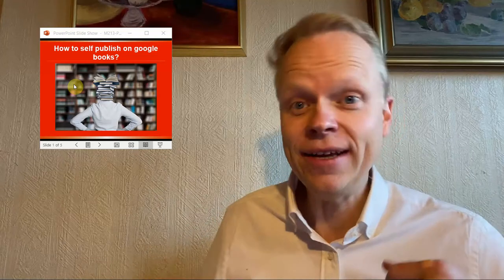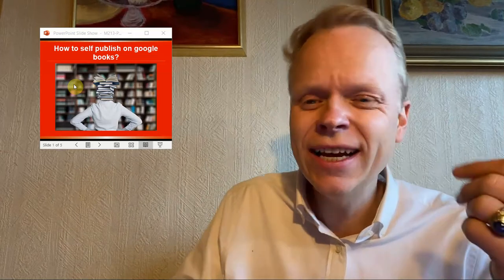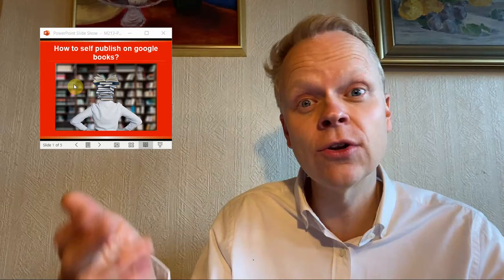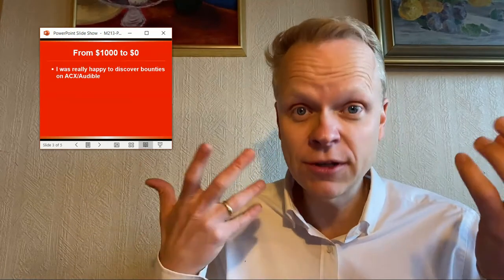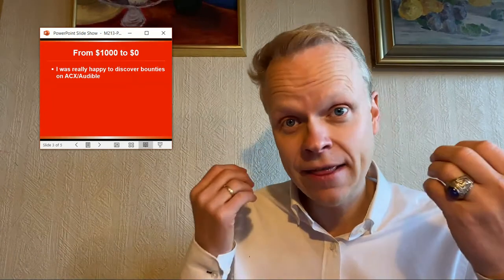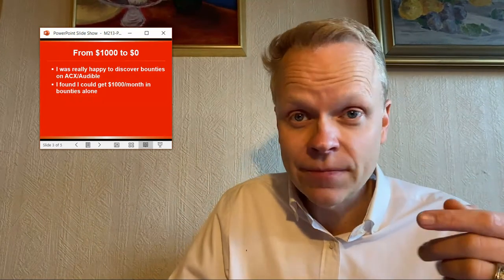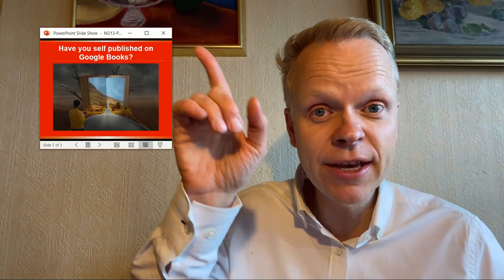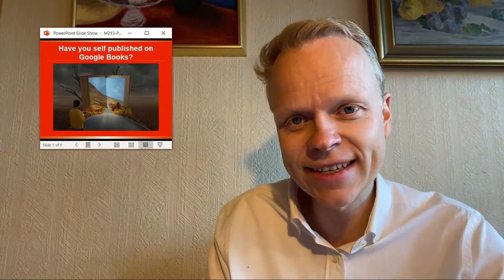How to self publish on Google books?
How can you get started publishing on Google Books? CLICK to find out!
☆★☆ FREE Self-Publishing Secrets Checklist! ☆★☆

☆★☆ GET IN TOUCH WITH ME ☆★☆